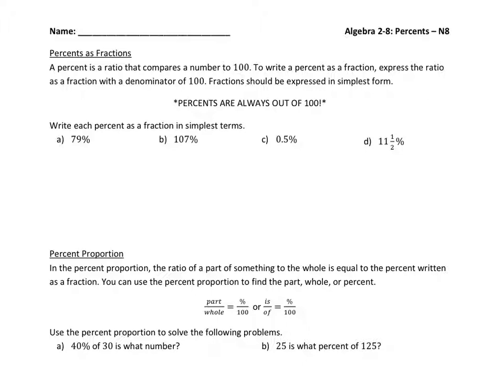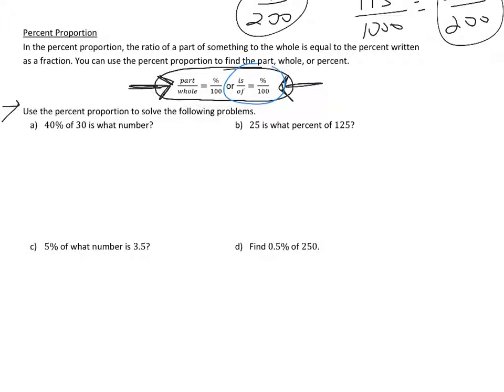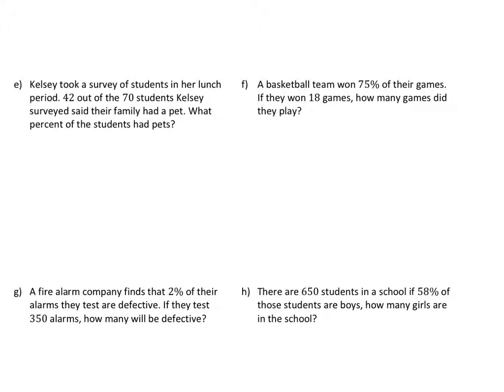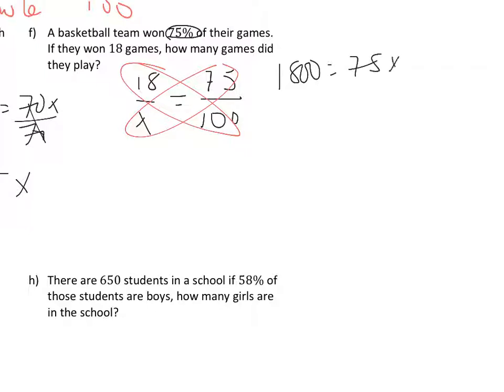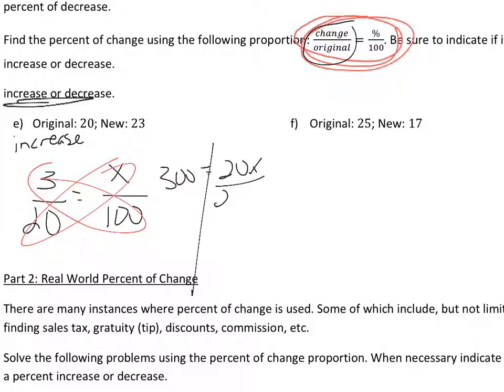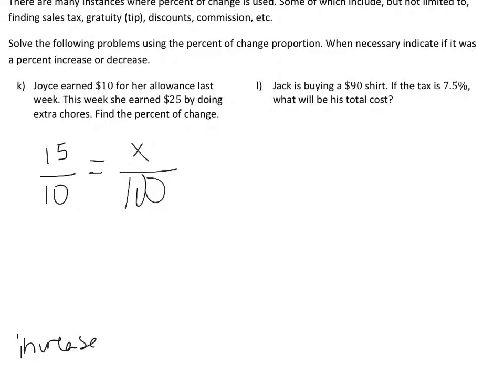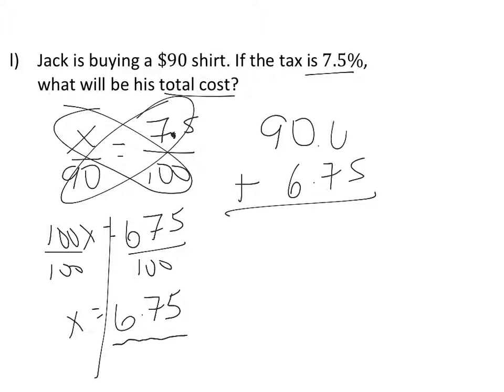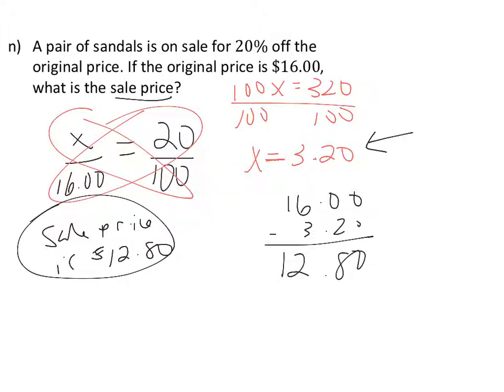2 8 V8